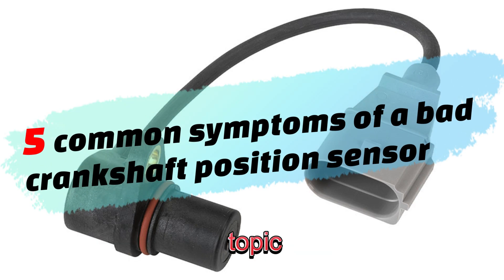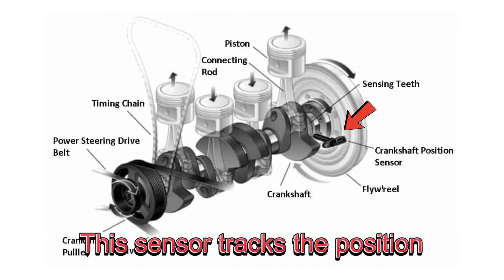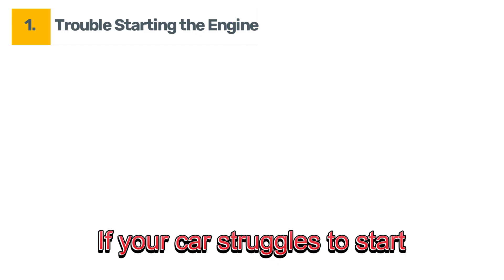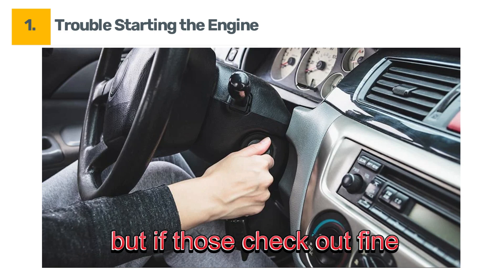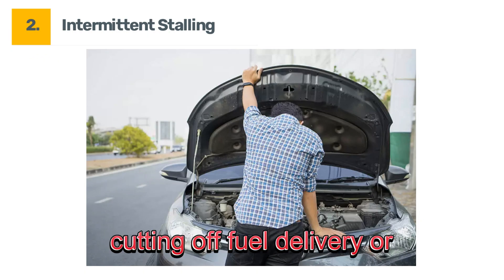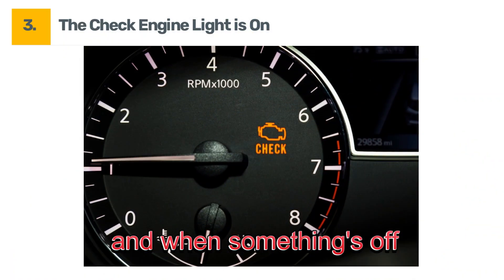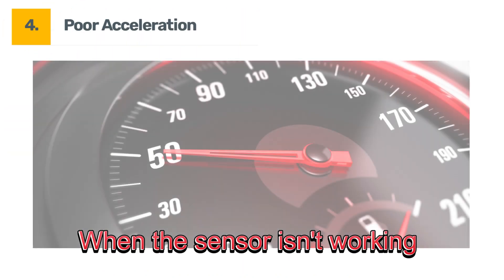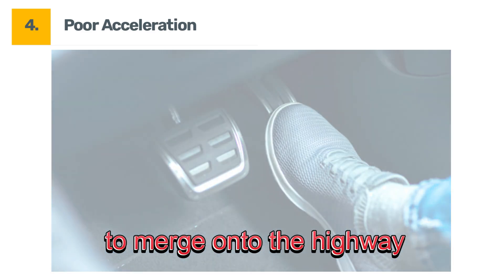Top 5 Symptoms of a Bad Crankshaft Position Sensor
In this video, we’ll cover the Top 5 Symptoms of a Bad Crankshaft Position Sensor so you can diagnose the issue early and avoid costly repairs.